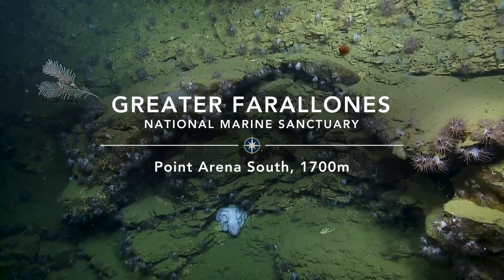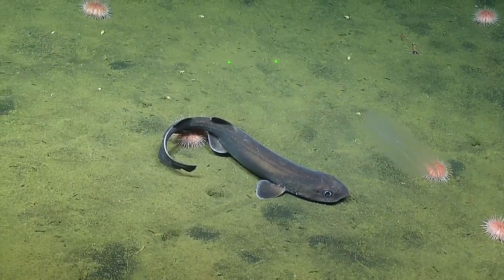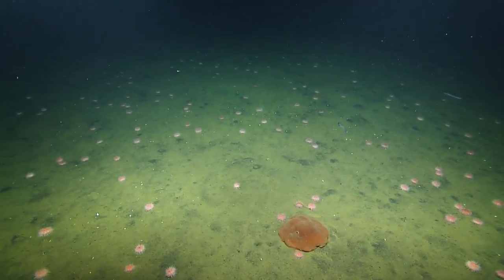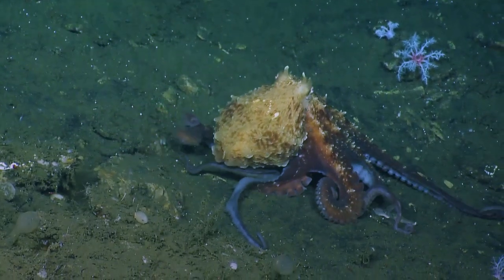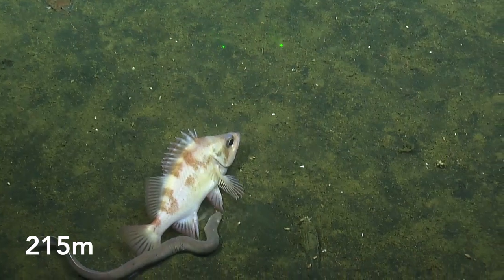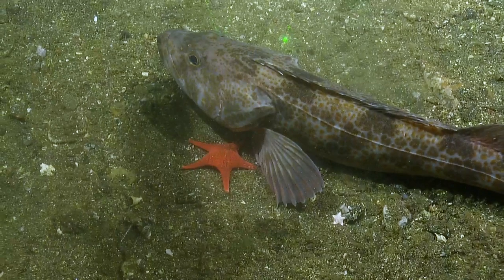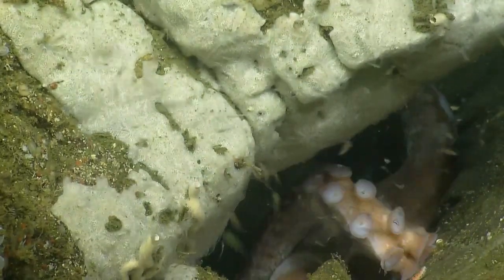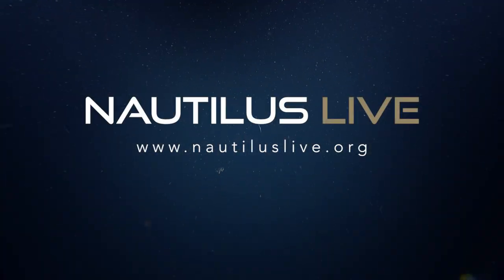Seafloor Swarming, Crawling, and Camouflaging in Greater Farallones NMS | Nautilus Live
Octopus perched on cliff walls. Rockfish reclined in glass sponges. Flapjack octopus flopped into the sediment. Clouds of krill chased by rockfish--and even sea stars! Surveying the seafloor of the Point Arena region of Greater Farallones National Marine Sanctuary revealed both known and new species interactions in this extreme ecosystem located offshore San Francisco.